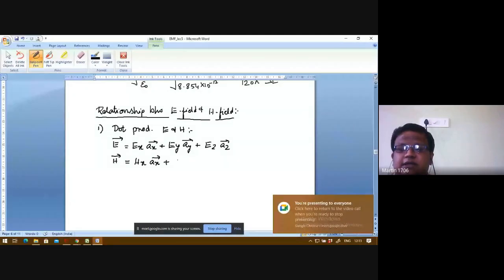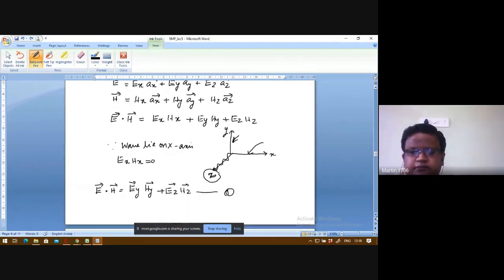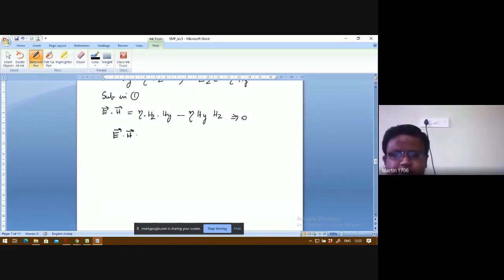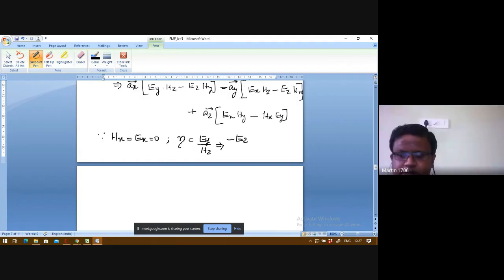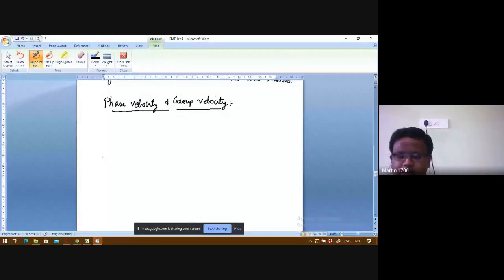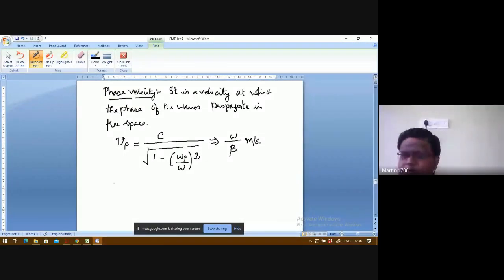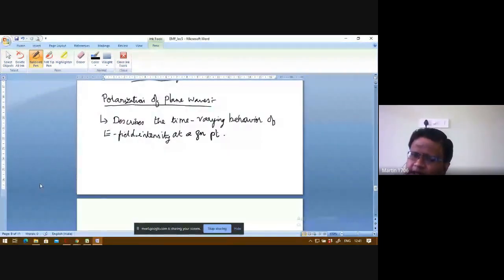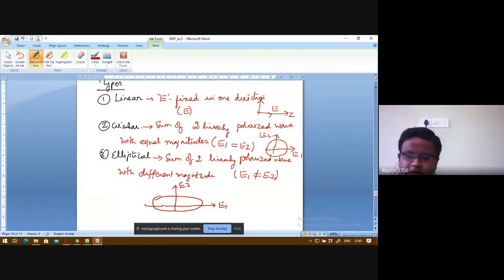EMF4 wave equation and different parameters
wave equation and different parameters - applications / formula